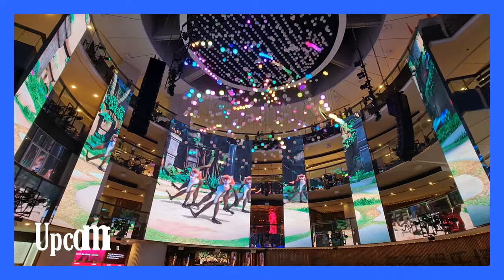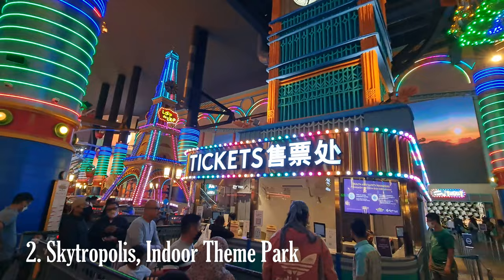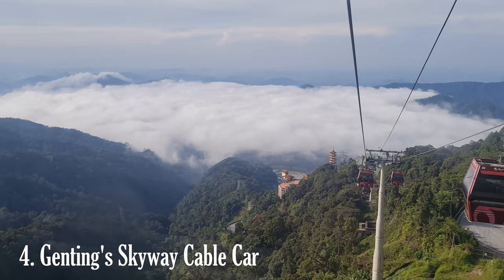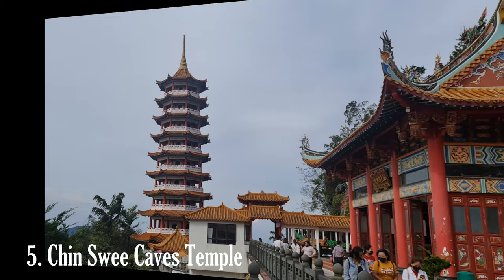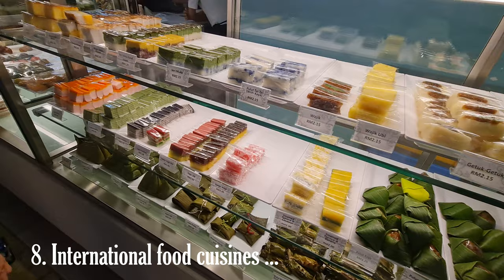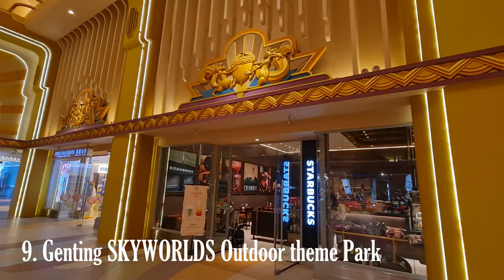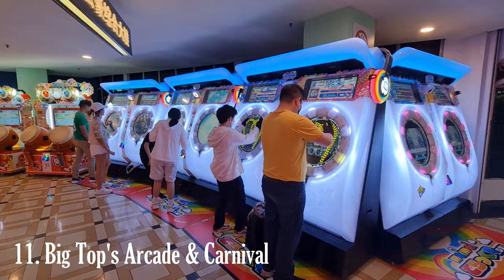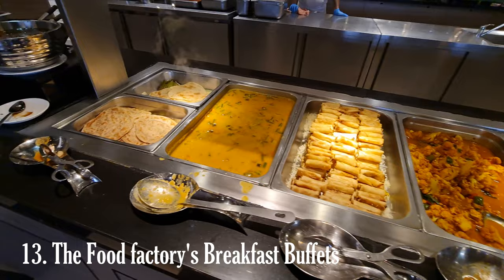Best 14 Must-Do in Genting Highlands MALAYSIA 🤩🥰 2024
Best 14 Must-Do in Genting Highlands 2024! 云顶高原旅游. Genting Highlands is a popular hill resort located in the state of Pahang, Malaysia. It is approximately 6,000 feet above sea level and is known for its cool and refreshing climate. The Genting Highlands resort features a variety of attractions, including theme parks, casinos, shopping centers, and luxury hotels. It is a popular destination for both local and international tourists, offering a mix of indoor and outdoor activities. Some of the most notable attractions include the Genting Skyway Cable Car, Snow World, First World Plaza, and the SkyAvenue Mall. The Genting Highlands resort is also home to several casinos, including the famous Casino de Genting, making it a popular destination for gaming and entertainment. With its scenic location, world-class facilities, and diverse range of attractions, Genting Highlands is a must-visit destination for those looking for a unique and exciting getaway.

There are currently three theme parks at Resort World Genting, Genting SkyWorlds (formerly Genting Outdoor Theme Park), Skytropolis Funland (formerly First World Plaza Indoor Theme Park), and Genting Grand Indoor Theme Park.

This is just an introduction video. I will make some of the tourist attractions in more detail (4K).

Here are 14 popular tourist attractions in Genting Highlands:

1. First World Plaza
2. Skytropolis Indoor Theme Park
3. Genting Skyway Cable Car
4. Chin Swee Caves Temple
5. Malaysia Food Cuisines
6. International Food Cuisines
7. Skyworld Outdoor Theme Park
8. Skyworld Performance
9. Genting Highlands Premium Outlets
10. High-Line
11. Top Arcade
12. The Food factory Buffet
13. Watch Sunrise